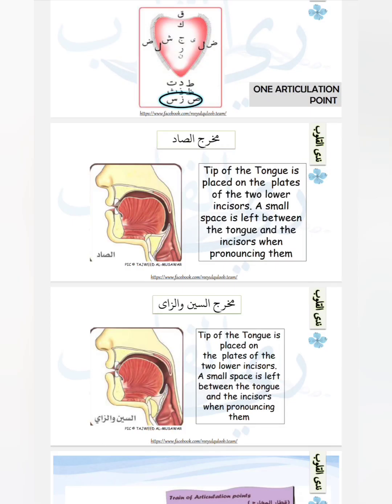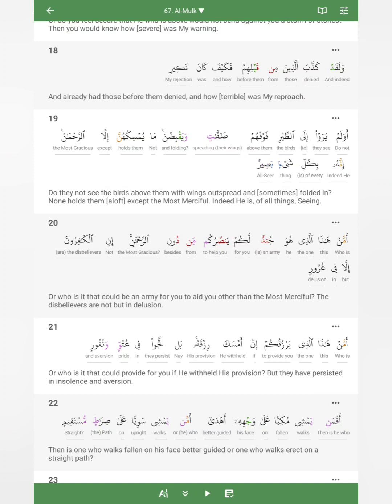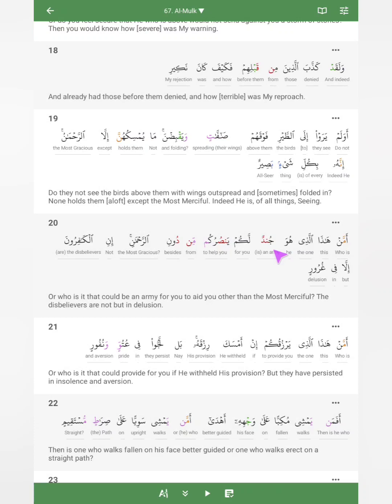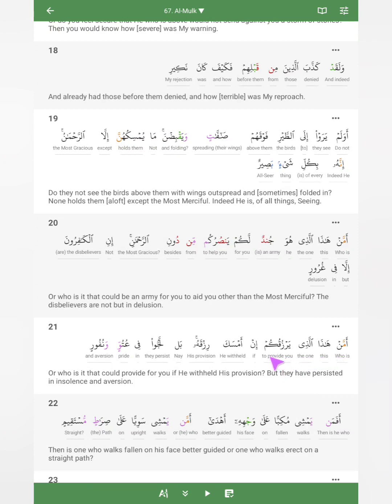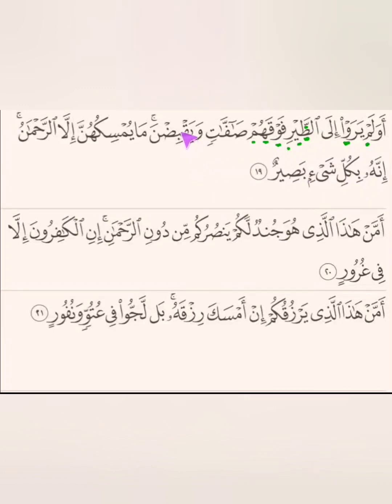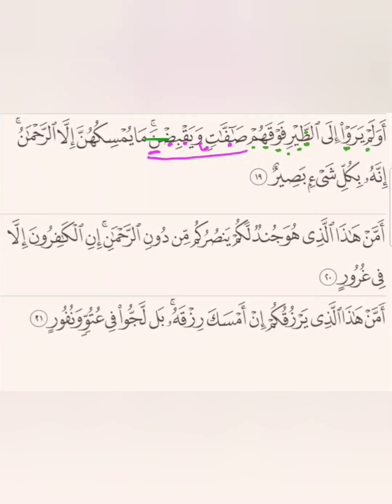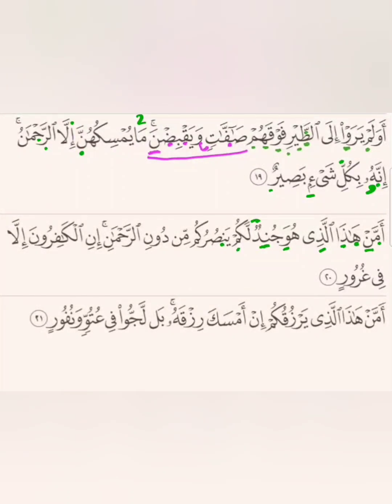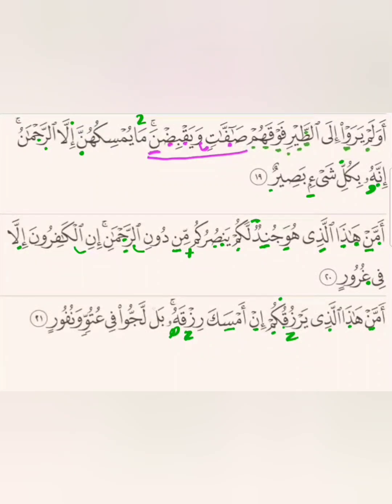09. Surat al Mulk ayah 19-21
Lesson 7 kids